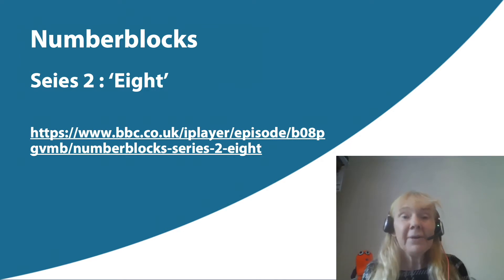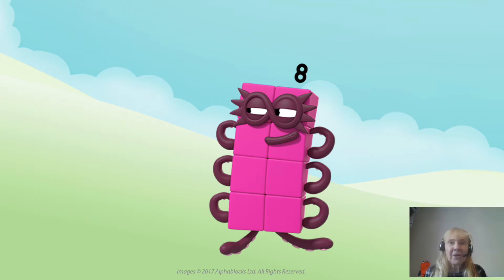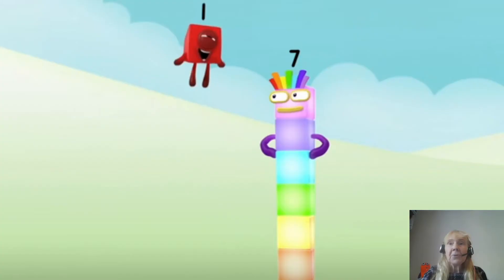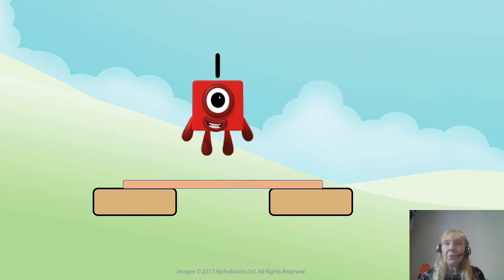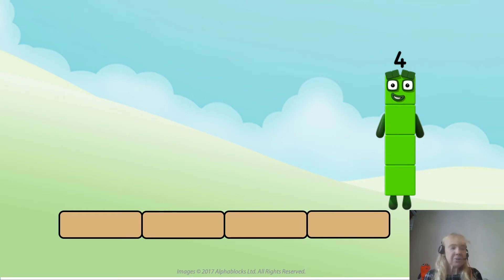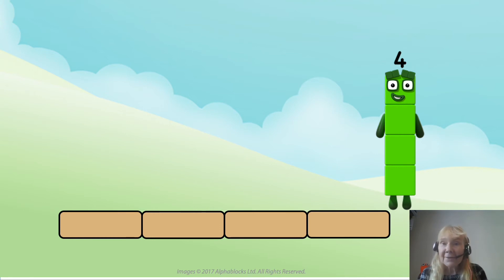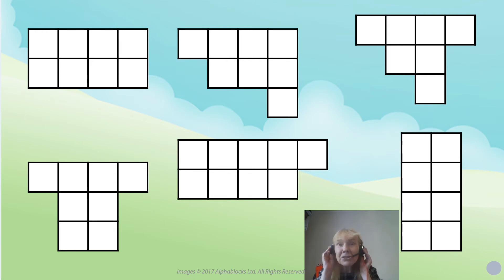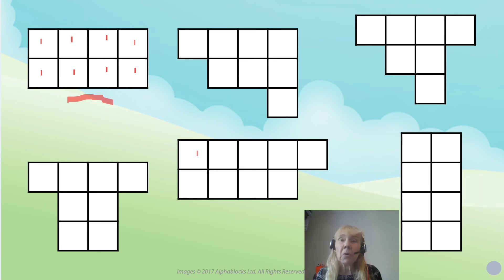Numberblocks Series 2: 'Eight'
The NCETM’s Director Debbie Morgan talks to children about the Numberblocks episode, Eight, which you can find, at least until the end of September 2020, on BBC iPlayer